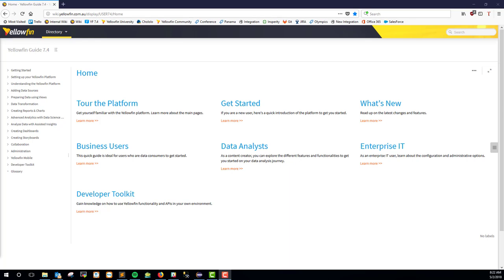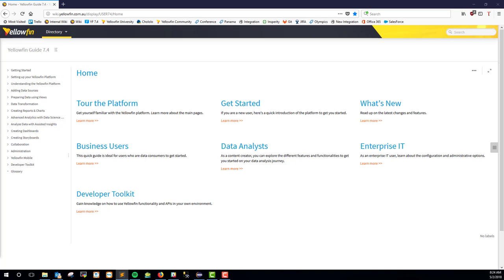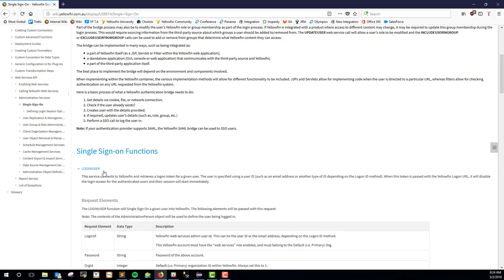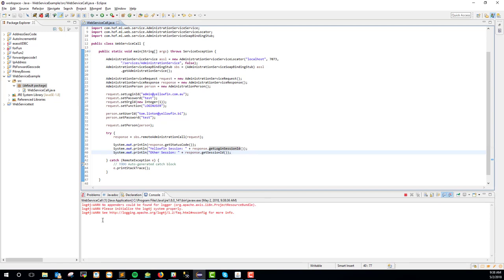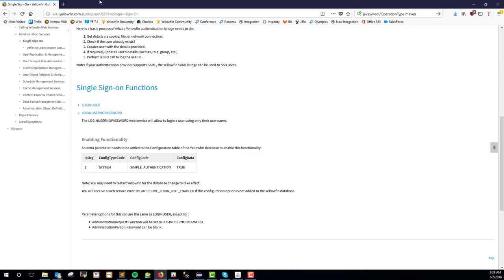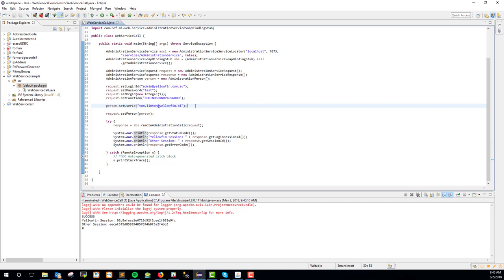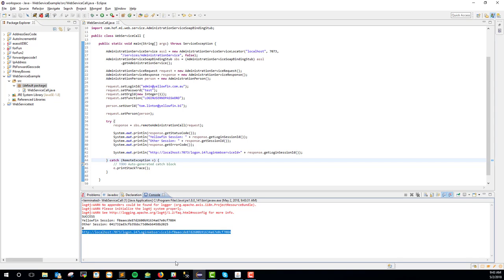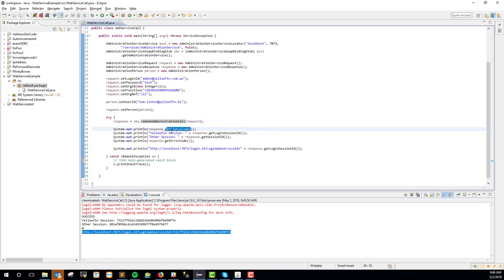Yellowfin BI WebServices Java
How can Yellowfin be integrated and configured?  Watch and learn.  to try it free.